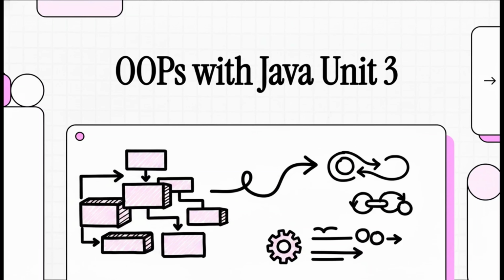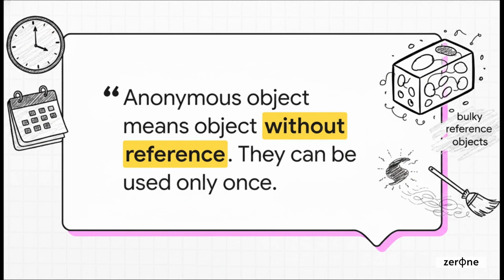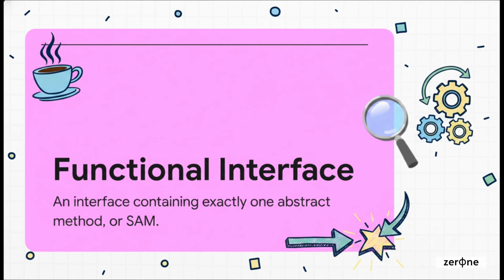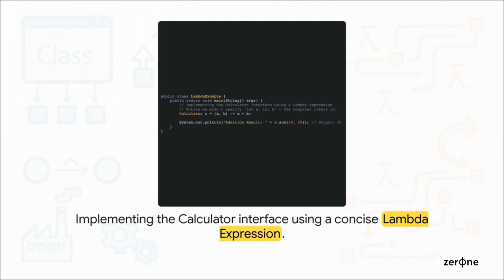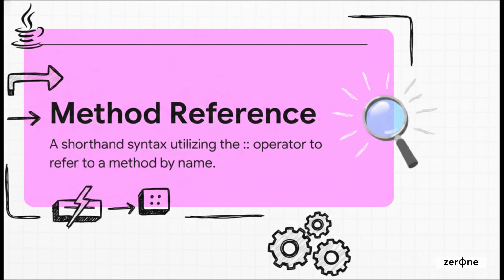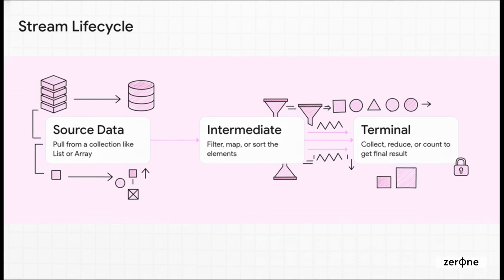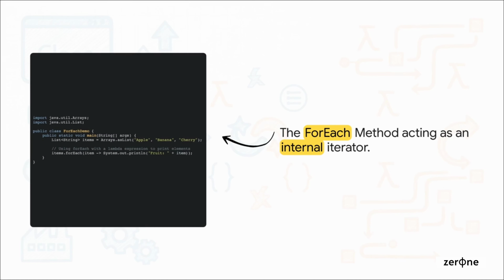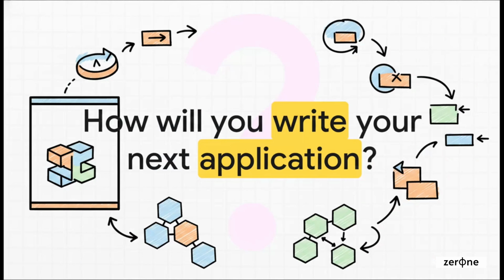OOPs with Java | Unit 3: Java New Features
Still writing long, outdated Java code while others solve the same problem in half the lines?
This lecture breaks down modern Java features that actually change how you code.

This video is your complete guide to Unit 3: Java New Features in OOPs with Java (BCS-403).

Designed for students, beginners, and exam-focused learners, this session simplifies complex concepts like Lambda Expressions, Stream API, and modern Java enhancements into clear, usable understanding.

• Understand Functional Interfaces and how they power modern Java
• Write clean, concise code using Lambda Expressions (no more bulky classes)
• Replace verbose logic with Method References for better readability
• Master Stream API to process collections like a pro (filter, map, reduce)
• Learn how Default & Static methods solve backward compatibility issues
• Implement Base64 Encoding/Decoding for real-world data handling
• Use for Each & Try-with-resources to write safer, cleaner code
• Explore advanced features like Type Annotations & Repeating Annotations
• Understand Java Module System and scalable application structure
• Use var, switch expressions, text blocks, records, and sealed classes confidently

This isn’t just feature memorization — you’ll understand why these features exist and how they improve real-world Java development efficiency and readability.

If you're preparing for OOPs with Java Unit 3, this lecture covers all important Java new features including Lambda expressions, Stream API, and modern Java updates. It’s especially useful for BCS-403 students and anyone looking to strengthen their understanding of Java 8 to Java 17 features.

00:00 – Introduction
00:37 – Syllabus
00:55 – Advanced Java Classes
03:00 – Interfaces & Lambdas
05:55 – Method References
07:17 – Streams Processing
09:27 – Modern Java Features
10:43 – Summarization

And if you're serious about mastering Java for exams or interviews, don’t just watch — apply one concept today.